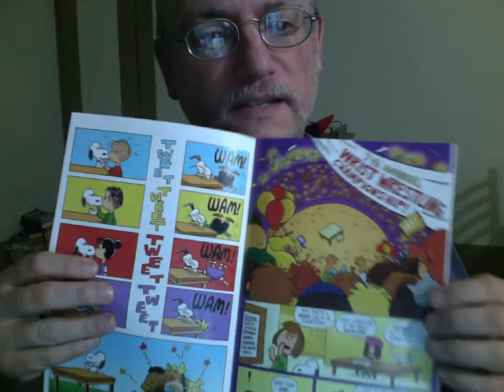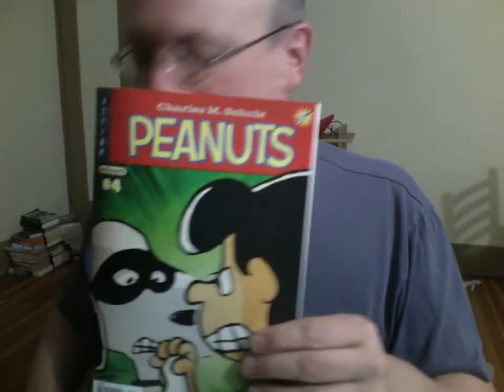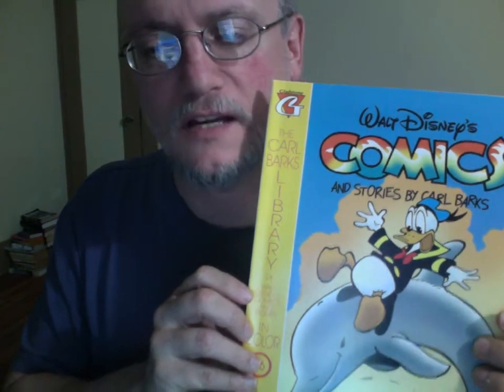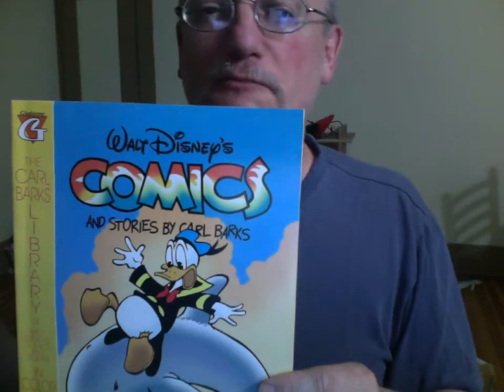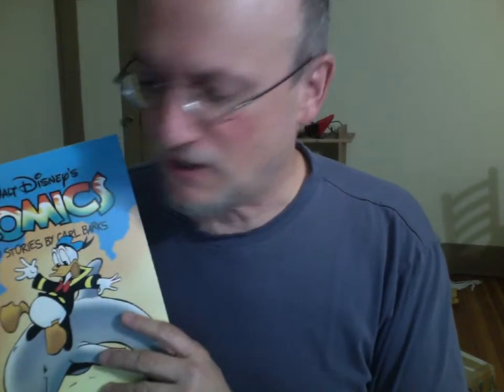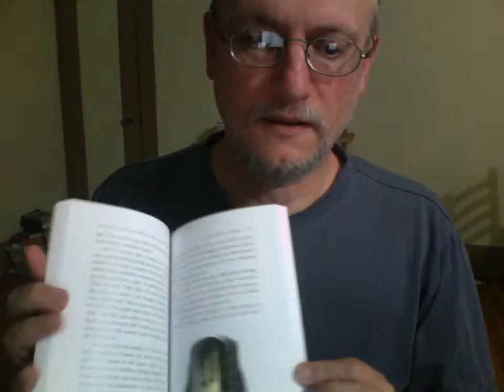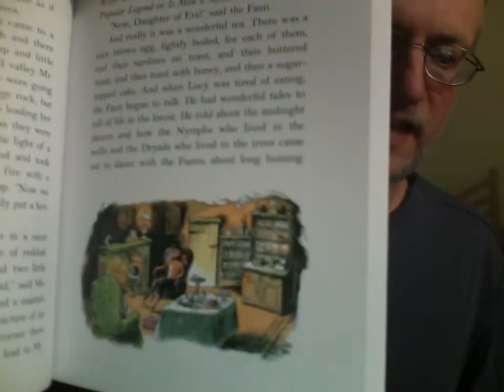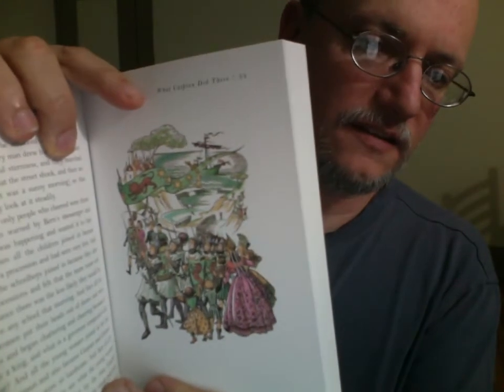Small Comic book Haul and unboxing of Narnia Books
My first video. I've been enjoying comic book videos by GhostCritic, Howlermouse, acomicbookmom, MAW00001, DragonHeartCollects, andrewcutter2, poetskinny and many others--so I thought I'd take the plunge. Hopefully I will improve with time